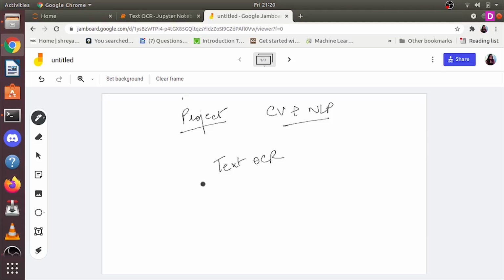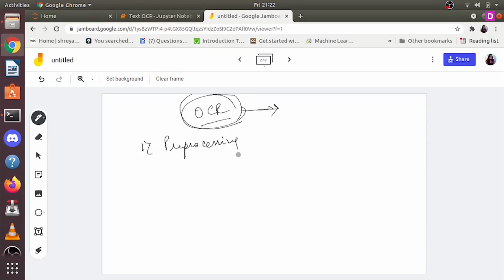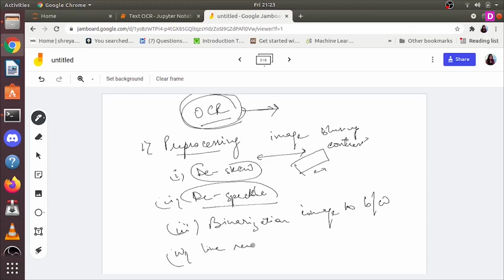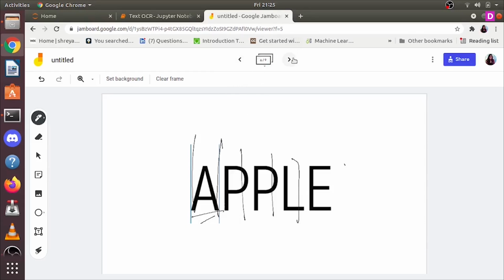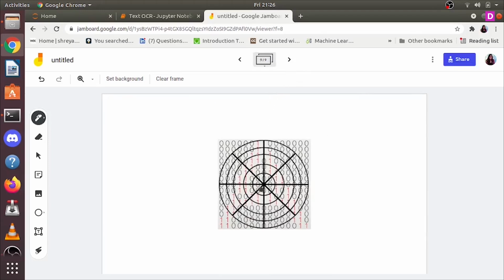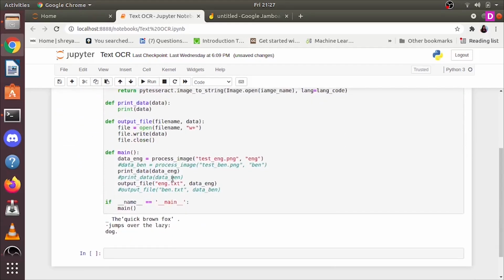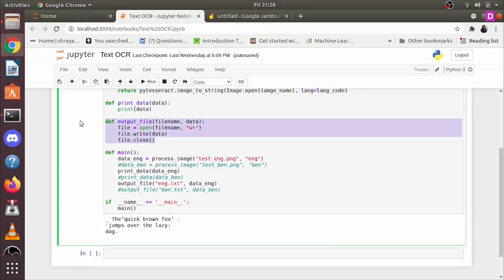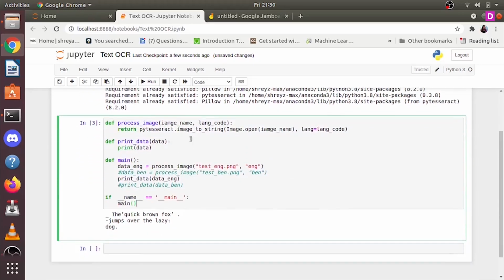Text OCR in Deep Learning for Data Science Lacture-51